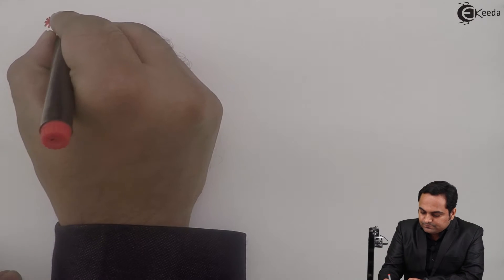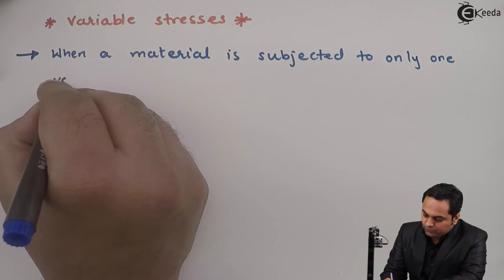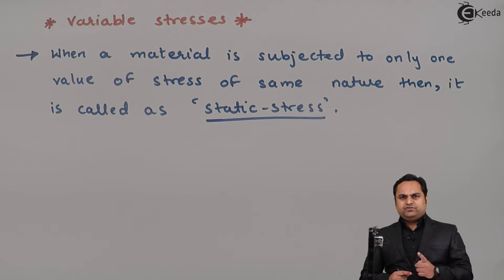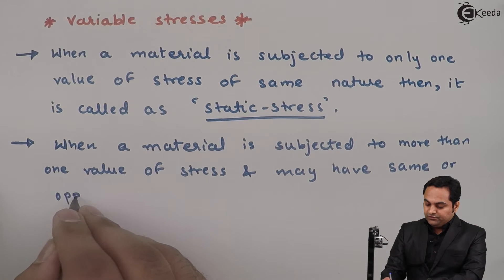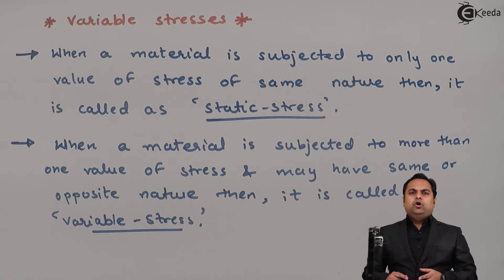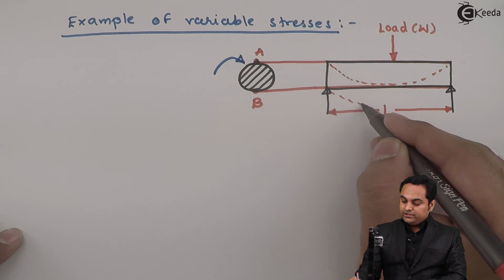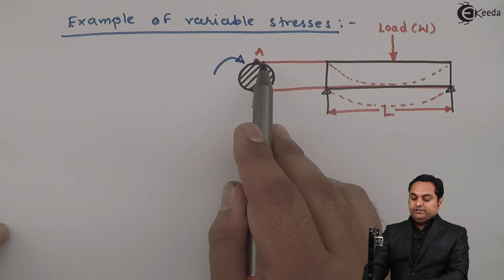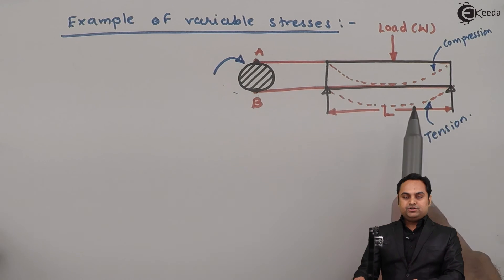Variable Stresses - Theories of Elastic Failure - Strength of Materials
Video Name - Variable Stresses

Watch the video lecture on Topic Variable Stresses of Subject Strength of Materials by Professor Zafar Shaikh. Watch the Complete lecture on Engineering Academics with Ekeeda.

Happy Learning.